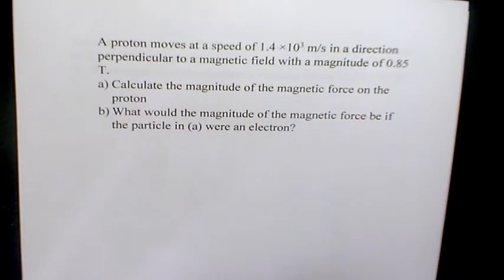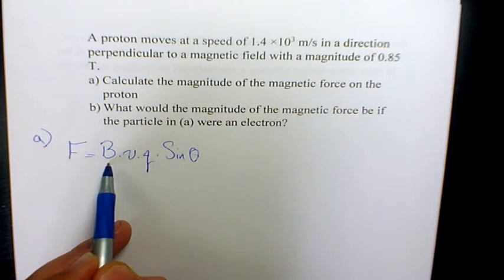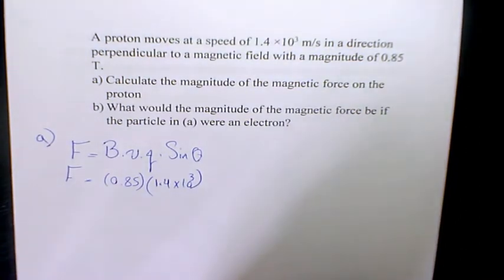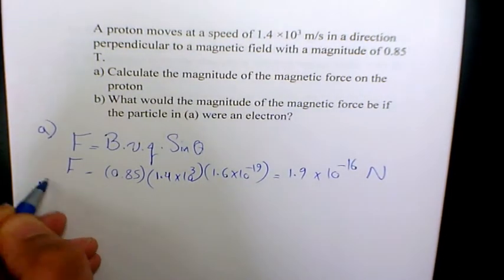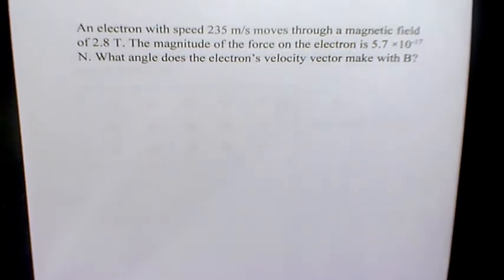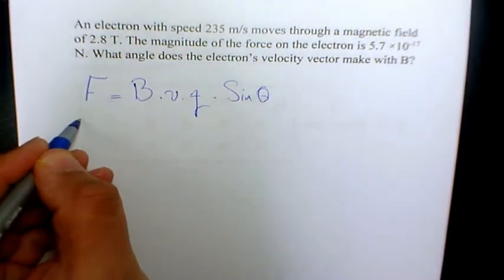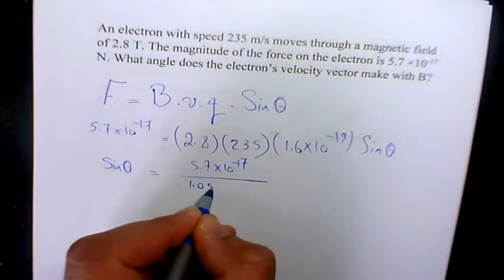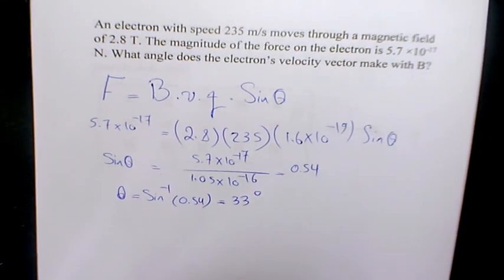Calculating Magnetic Force, Magnetism, part 37